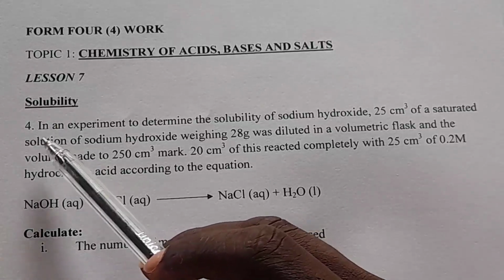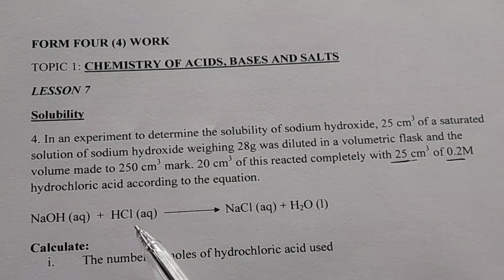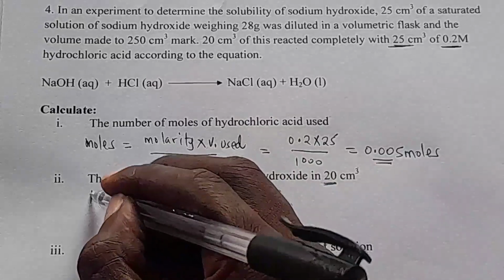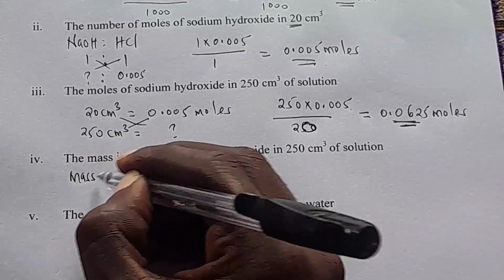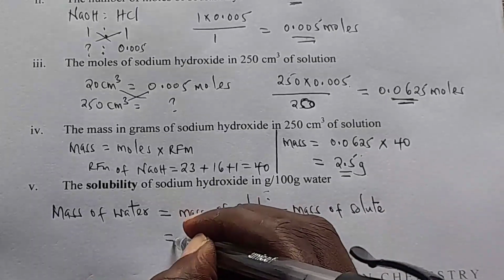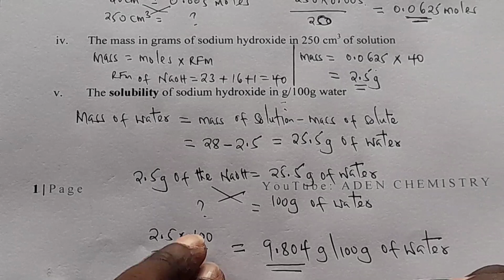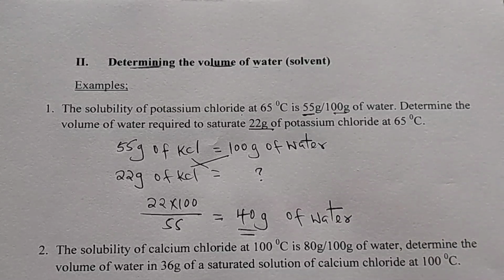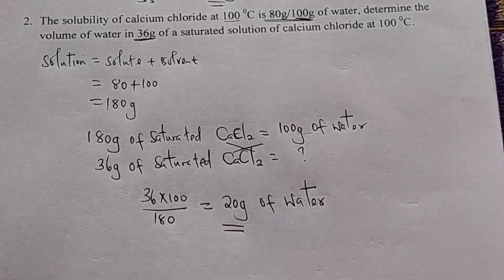FORM 4: TOPIC 1: ACIDS, BASES AND SALTS: LESSON 7